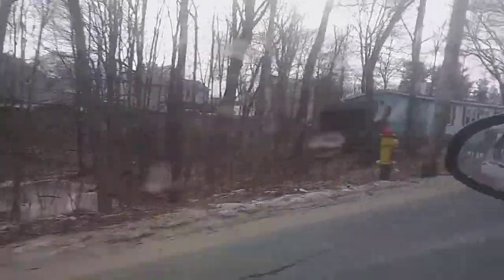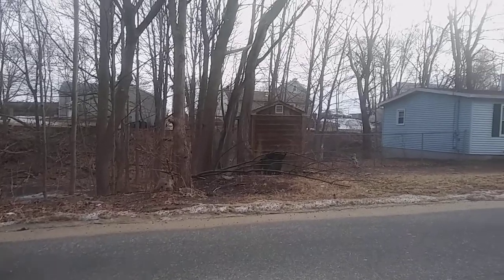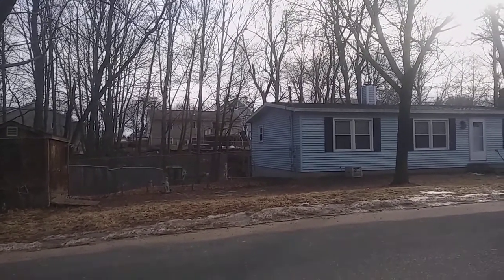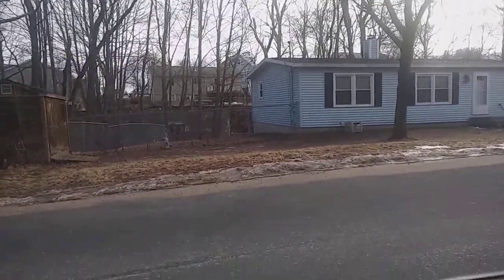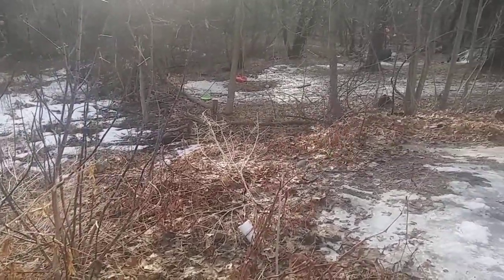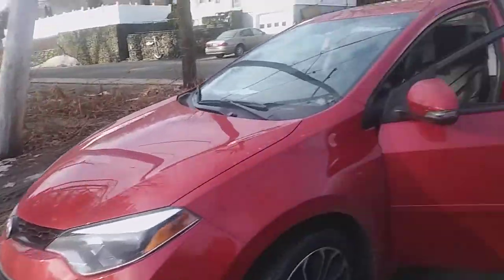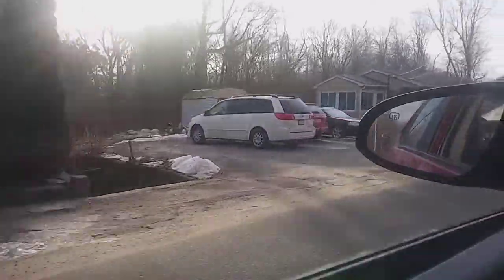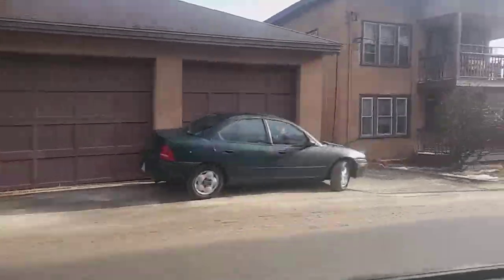What was HERE?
going over to what was here